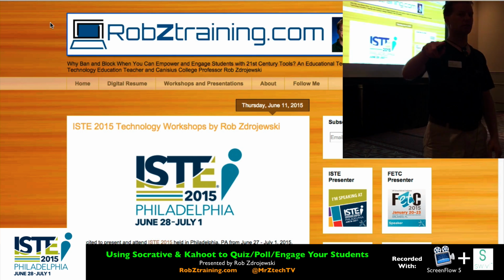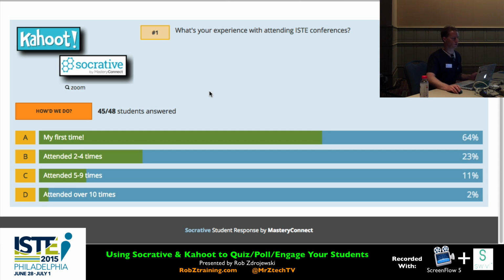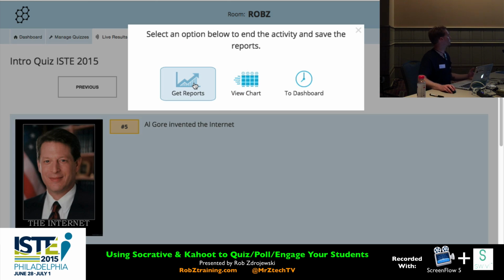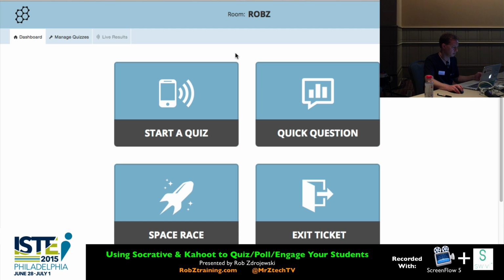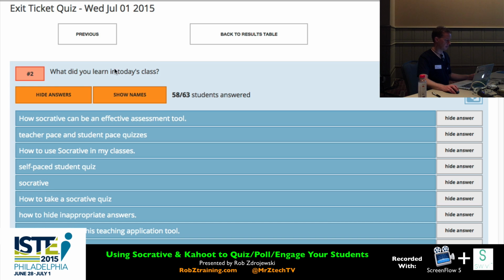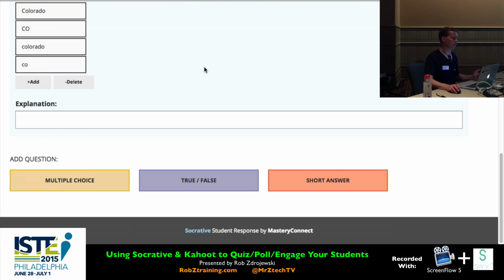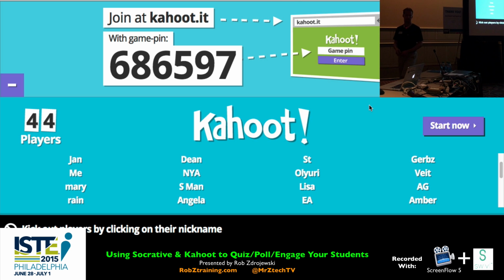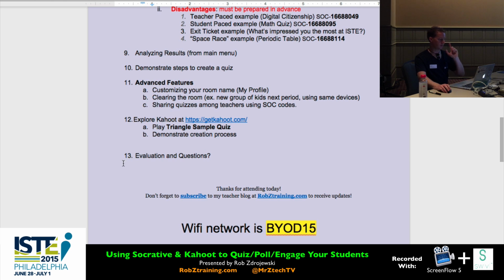ISTE 2015 Workshop: Using Socrative and Kahoot to Quiz/Poll/Engage Your Students by Rob Zdrojewski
Workshop Recorded at ISTE 2015 in Philadelphia, PA. Presented by Rob Zdrojewski, Technology Director at Oakfield-Alabama Central School District and Online Adjunct Professor of Educational Technologies at Canisius College.

Student response systems (a.k.a. “clickers”) are popular tools to engage students in classroom activities and administer assessments. However their high cost and steep learning curve prevent many from utilizing this technology. Learn how Socrative and Kahoot changes this. These free web-based student response systems run on ANY mobile device with a browser.  Join us and BYOD as we explore some fun engaging demonstrations!